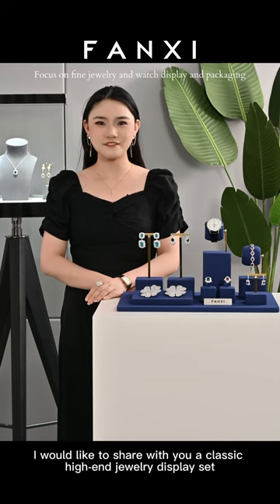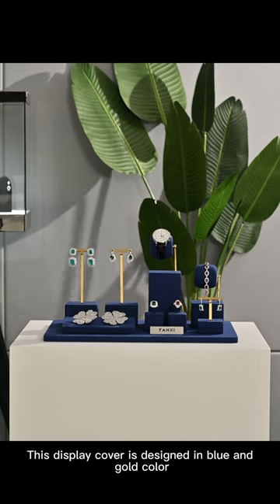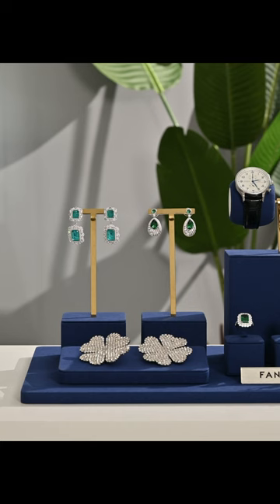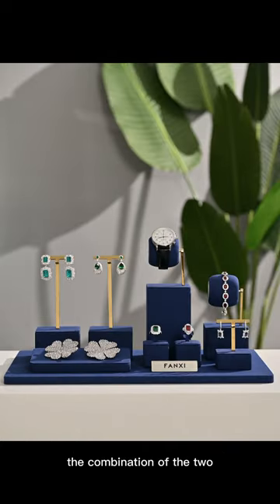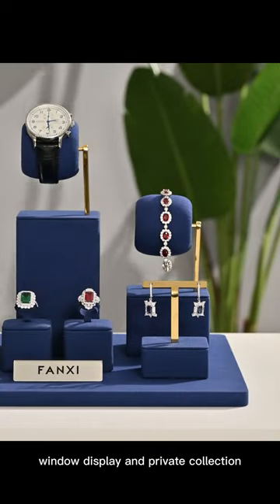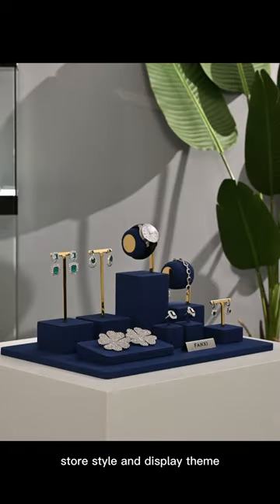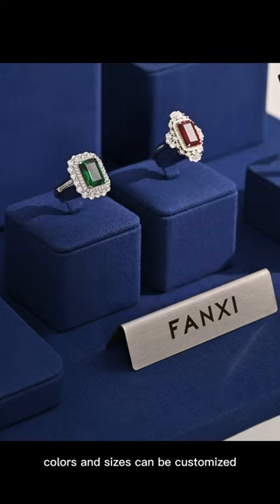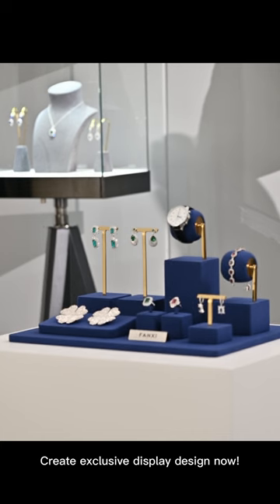FANXI(chinafanxi.com)jewelrybox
This video is mainly to show our products to you. Include jewelrystand jewelrypackaging jewelryholder jewelrybox ringbox and so on. If you are interested, please visit our official